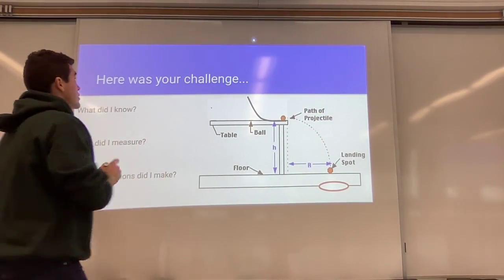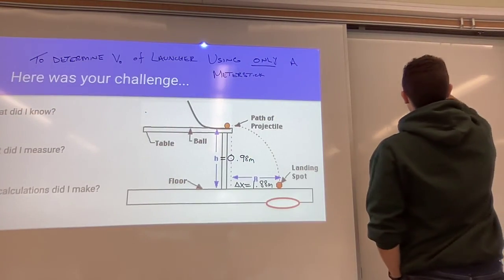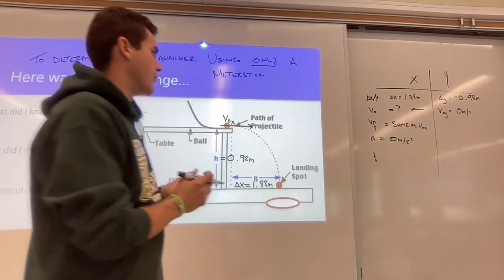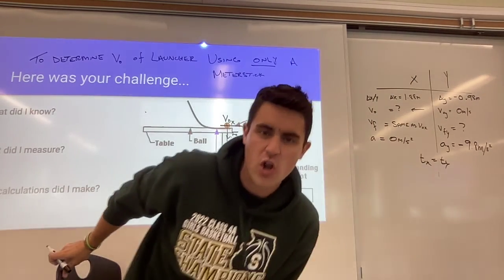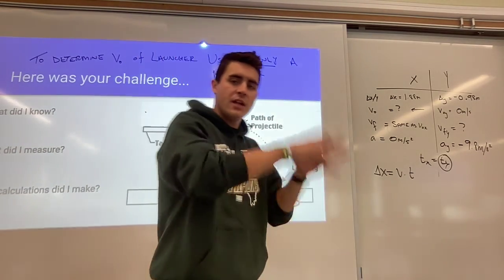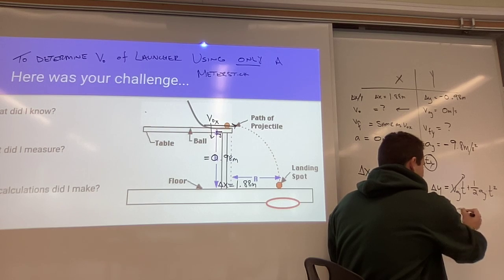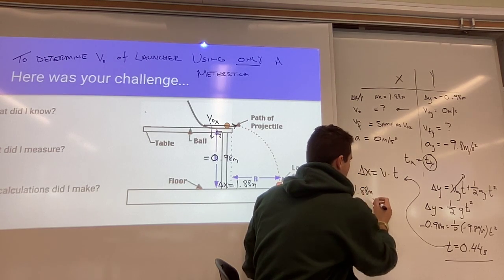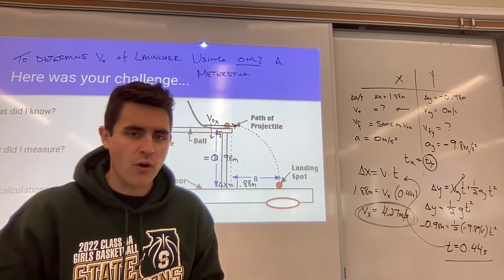Horizontal Challenge Lab (Bomber)